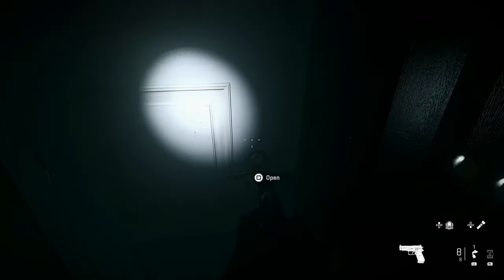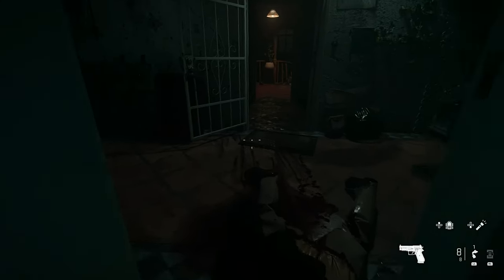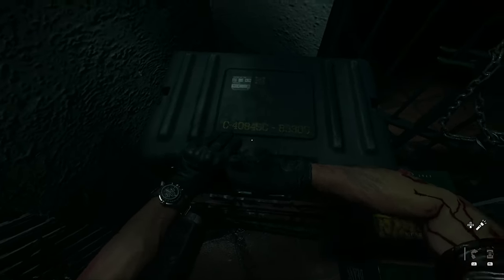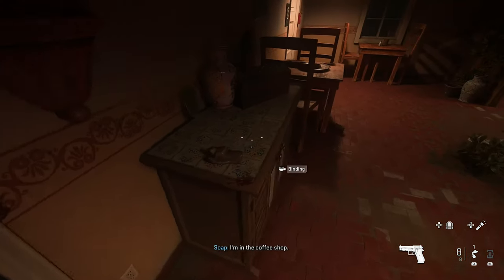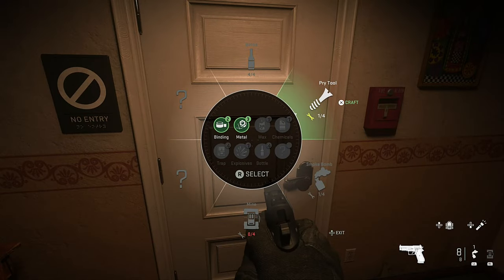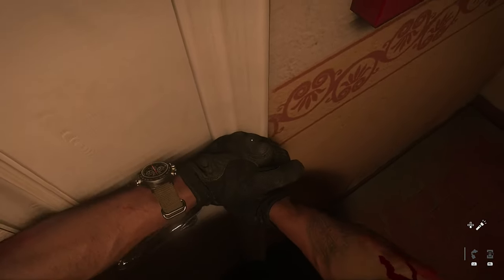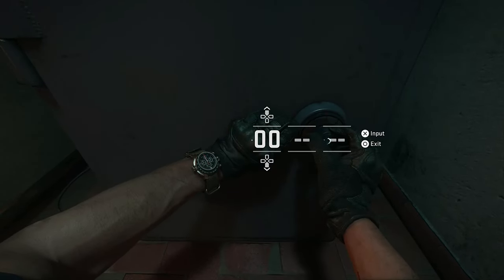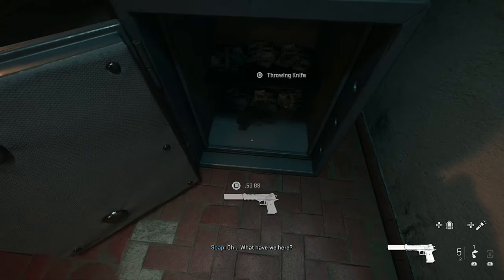COFFEE SHOP VAULT LOCATION & HOW TO OPEN IT (Call of Duty: Modern Warfare 2)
In this video i'll show you where you can find the second vault for the Gentleman Thief trophy. This one is located in the coffee shop during the mission 'Alone'.